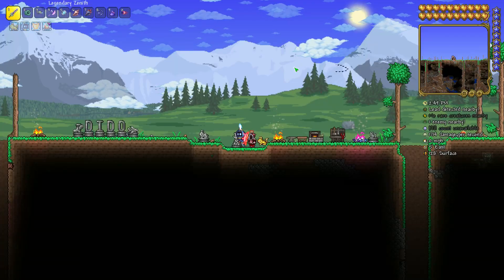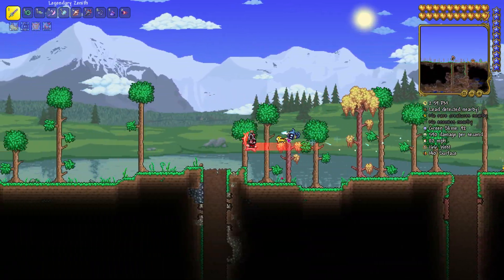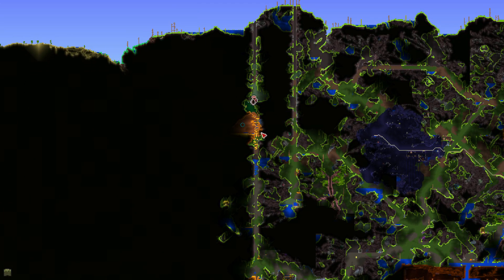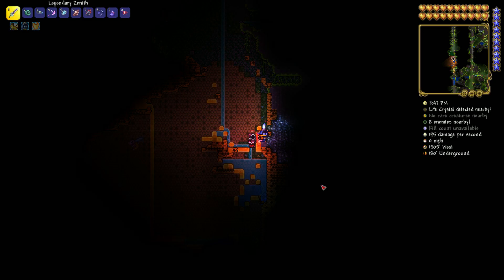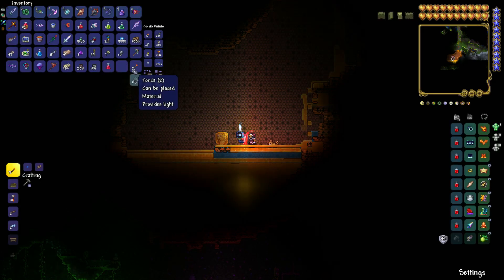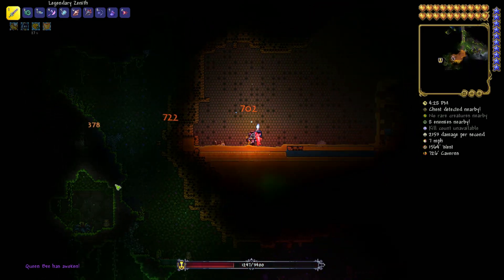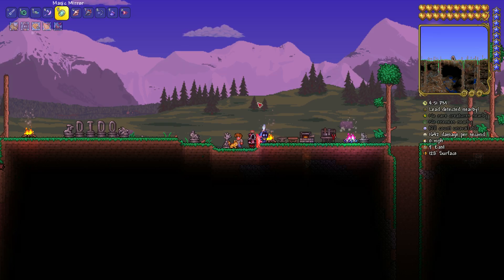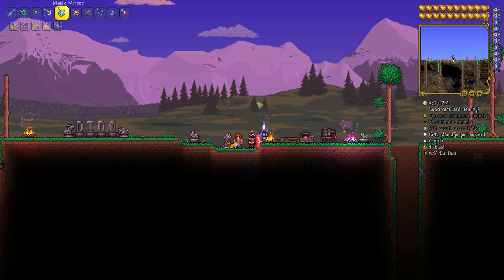How To Summon Queen Bee In Terraria | Terraria 1.4.4.9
In This Video I Will Show You How To Summon Queen Bee In Under 3

⬜Queen Bee is a pre-Hardmode boss. She is summoned by breaking the Larva inside Bee Hives in the Underground Jungle, or by using an Abeemination anywhere within the Jungle. Fighting Queen Bee is not required for game progression, but defeating her rewards the player with useful items and weapons and allows the Witch Doctor NPC to move into an available vacant house upon defeating her for the first time.